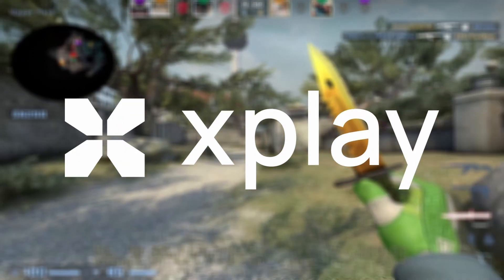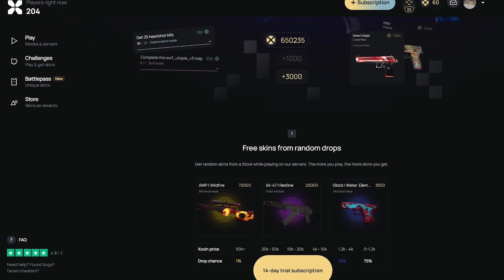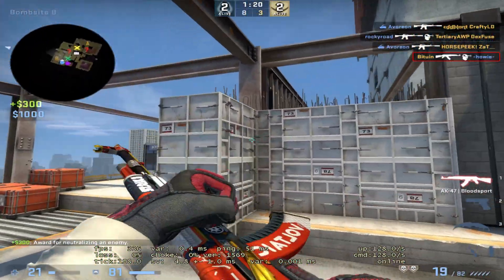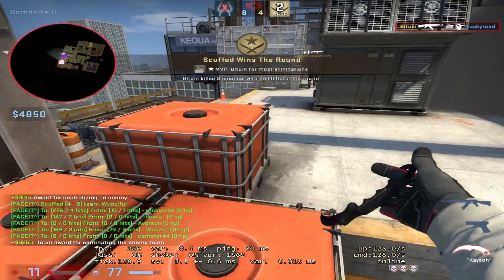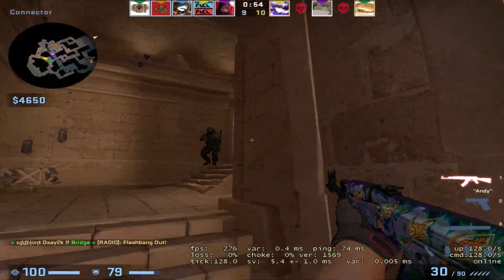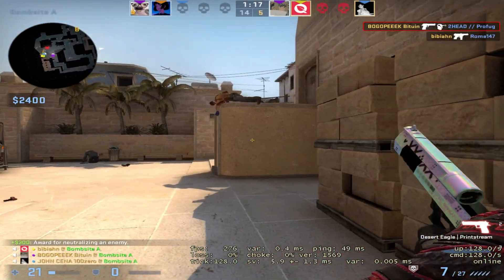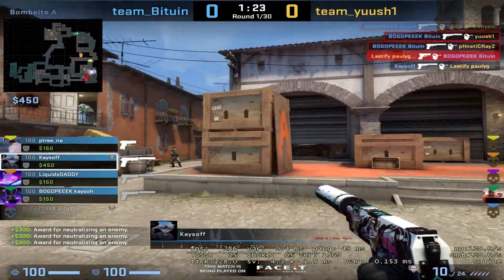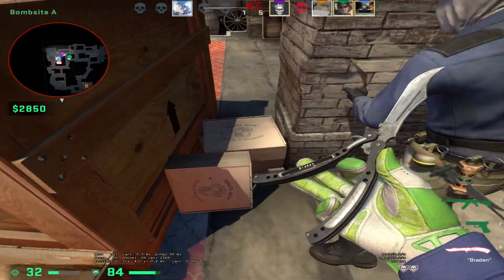CS:GO - FACEIT LEVEL 10 *ROAD TO FPL-C* (SEASON TWO)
❤️If you would like to join the club here's the link much love